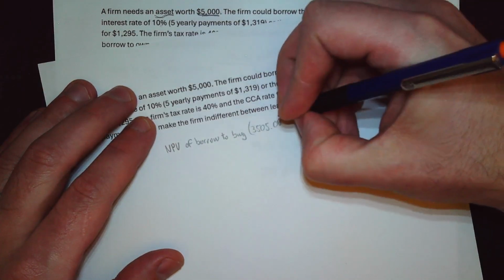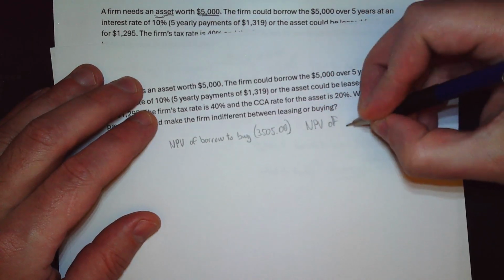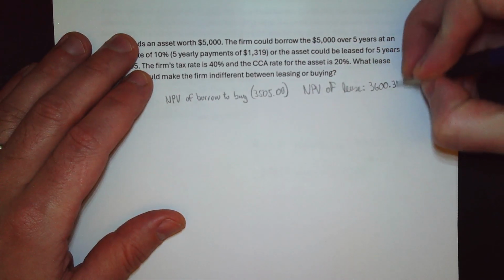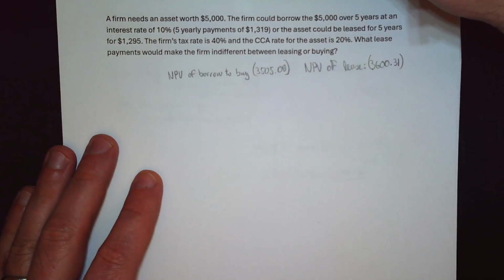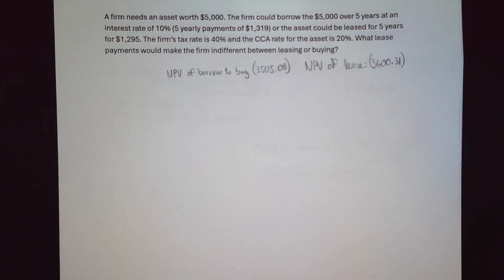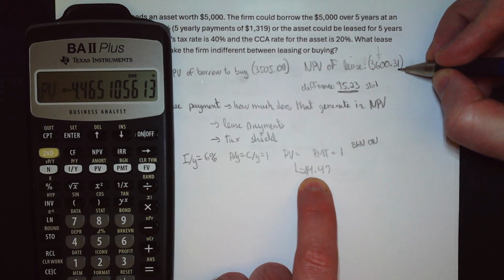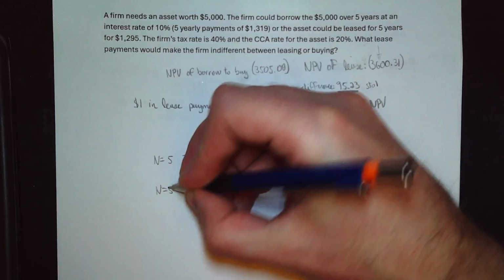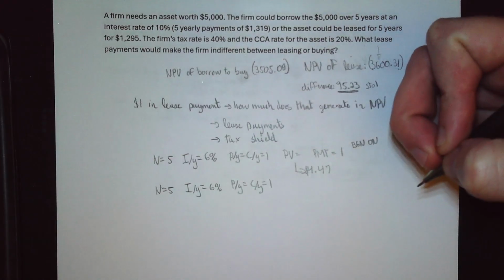Fin 310 C16V10 Lease or Buy indifference point